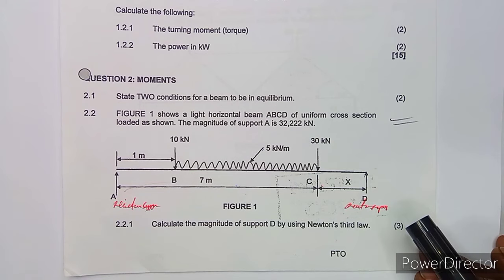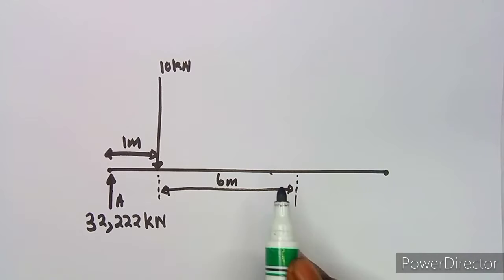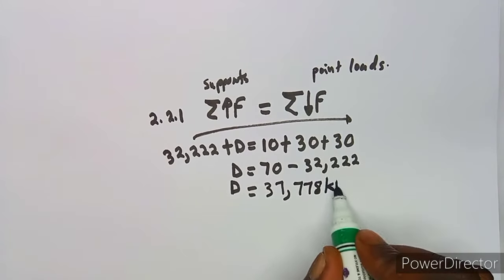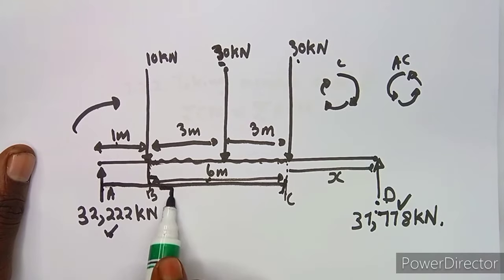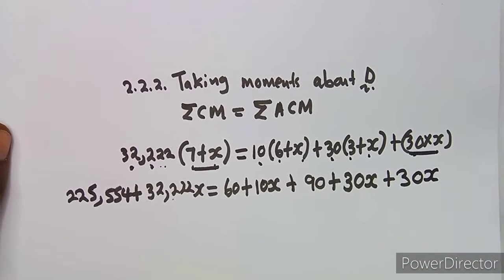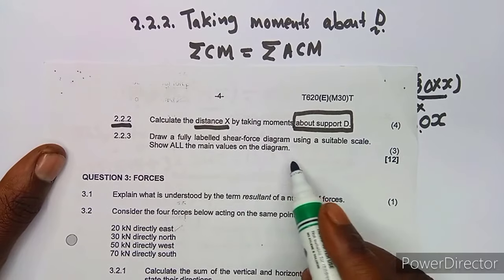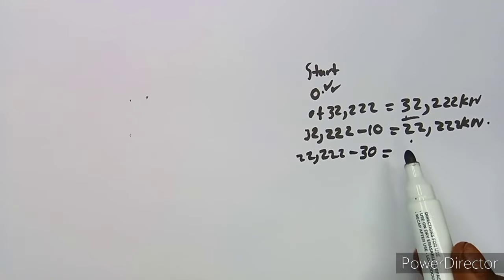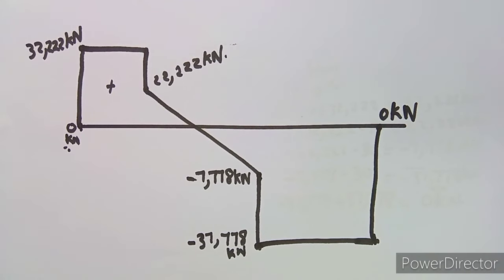Engineering Science N3 Moments Part 7 Past Papers and Memo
Engineering Science N3 Moments Part 7 Past Papers and Memo ‎@Maths Zone African Motives

Engineering Science N3 Moments.
Engineering Science N3 Past Papers and Memo.
Nated Engineering Science N3.